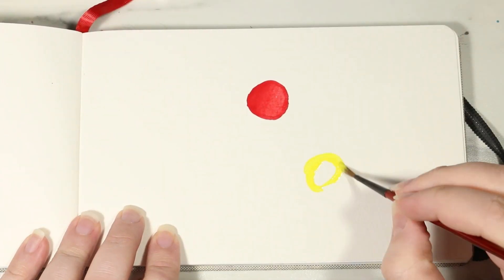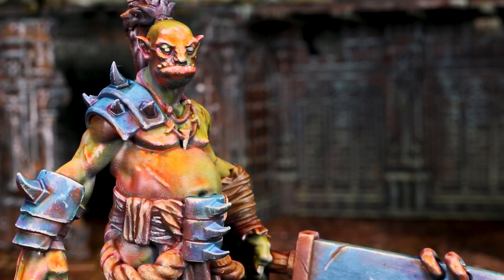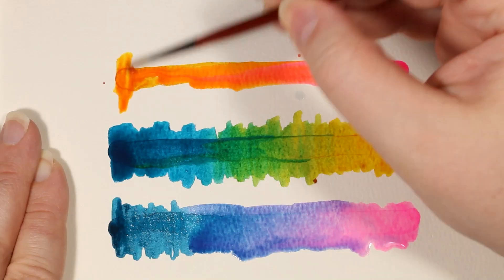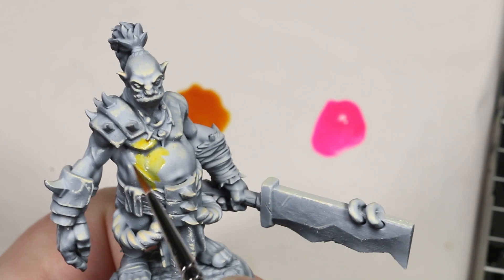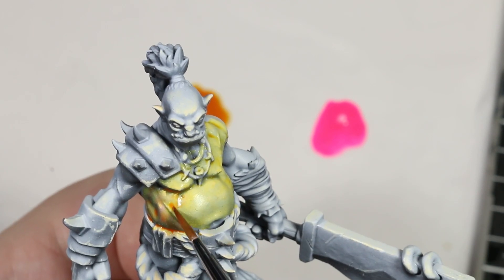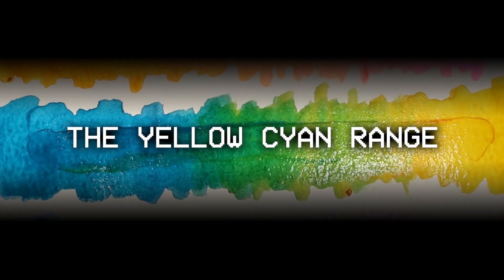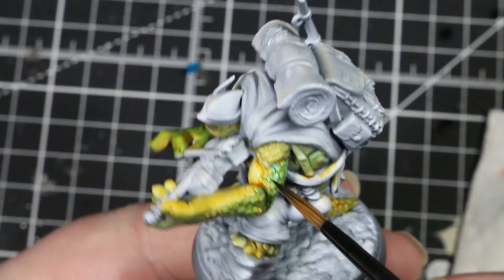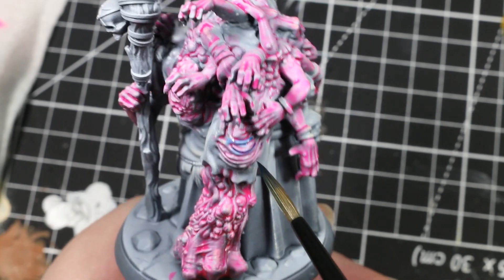Color Theory 101: Painting with the Primaries (CMYK Color Explained)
This video is all about CMYK Color Theory, and everything that implies!!! I spent a long time on this video, so I hope it helps out a lot of you with making vibrant looking painted miniatures!

0:00 - Intro
1:06 - The REAL Primaries
1:44 - Magenta/Yellow Range
3:28 - Yellow/Cyan Range
4:19 - Cyan/Magenta Range
5:08 - Contrasting Colors
6:17 - Ad Spot/Unboxing
8:03 - Contrasting Colors as Shades
9:48 - Black & White
11:10 - Color Shifting
13:50 - C, M, Y, and K

Pale Sand
Akhelian Green
Iyanden Yellow
Daler Rowney Flourescent Pink
Black Templar
Glaze Medium